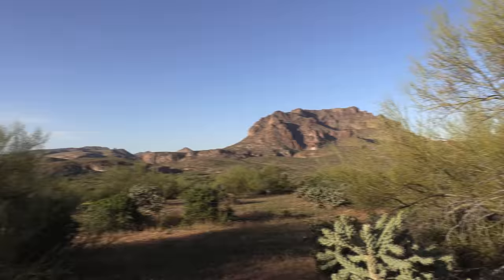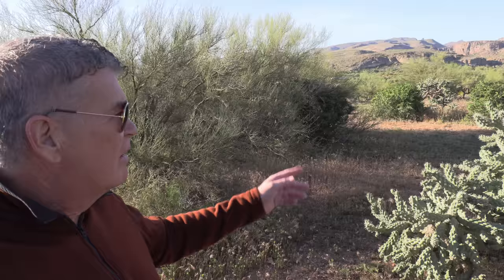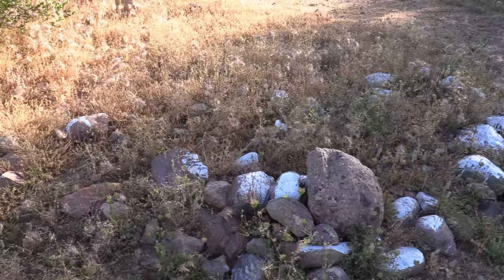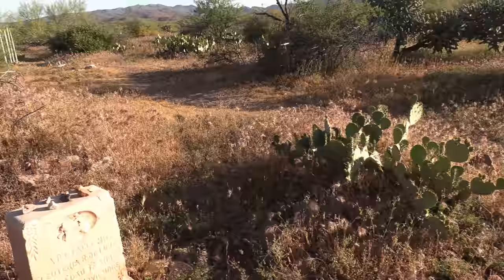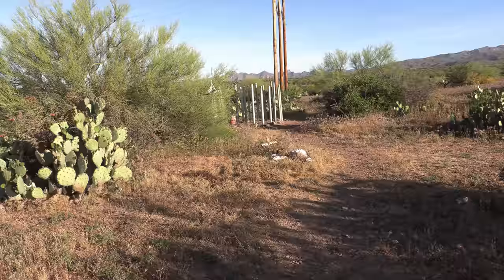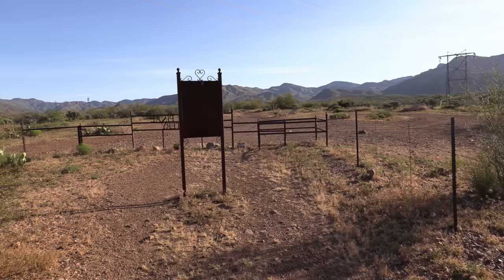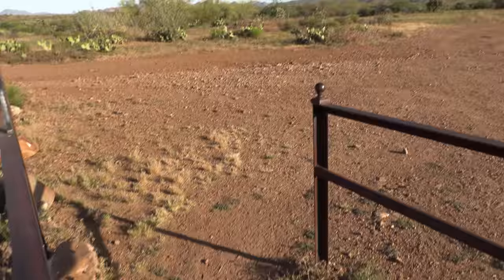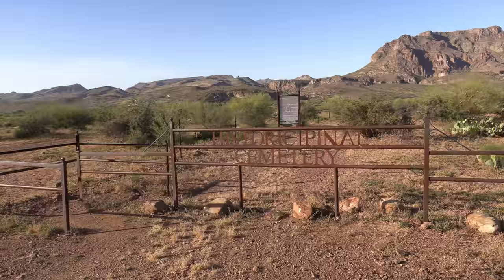Wyatt Earp's Scorned Woman - Ghost Towns & Cemeteries in Arizona.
The wagon tracks are on the south side of route 60 - you can see the tracks on Google Earth!
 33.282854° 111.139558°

THIS LOCATION:

Pinal City Ruins

Silver was discovered resulting in a boom town of about two thousand residents at the foot of Picket Post Mountain by 1878. When the Silver King Mine played out, Pinal City went into steep decline. The post office closed on November 28, 1891, and the town was deserted shortly thereafter.

Pinal Burial Grounds / Historic Cemetery

Celia Ann "Mattie" Blaylock, once Wyatt Earp's common law wife lived in Pinal City. She died from an alcohol and laudanum overdose.